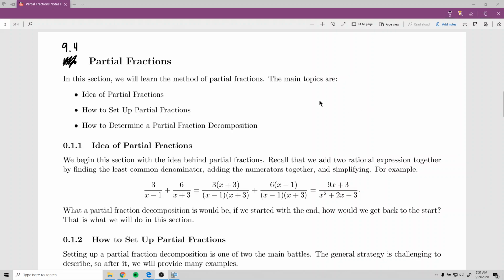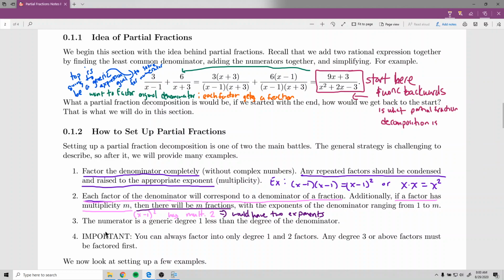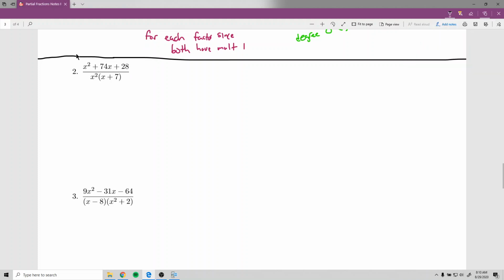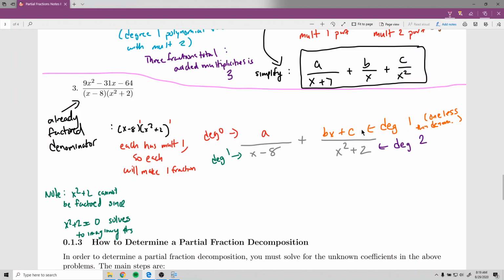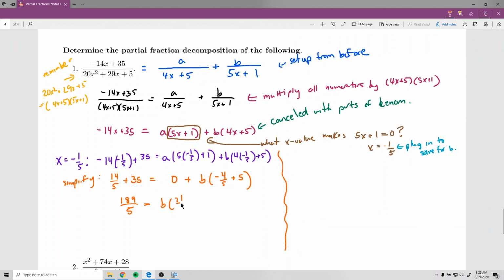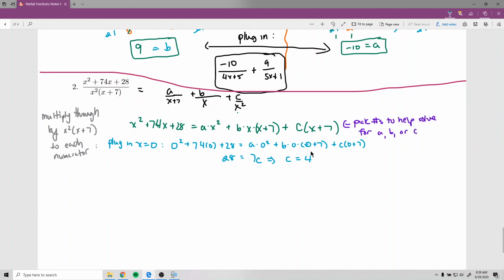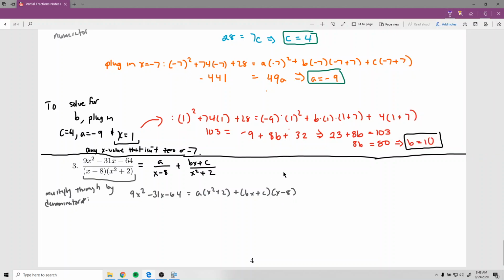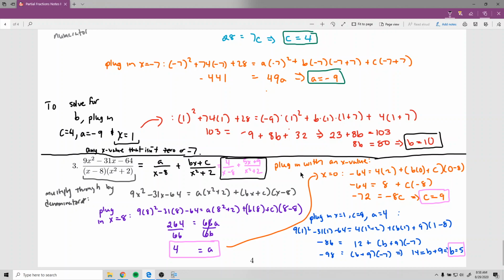Lecture Video for Partial Fractions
Idea of Partial Fractions 0:00
How to Set Up Partial Fractions 6:50
How to Determine a Partial Fraction Decomposition 30:20